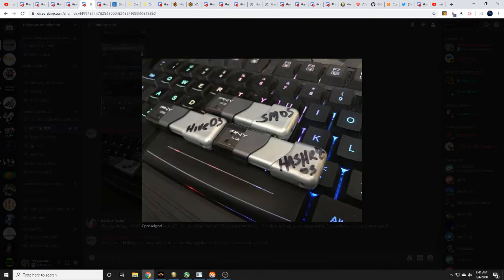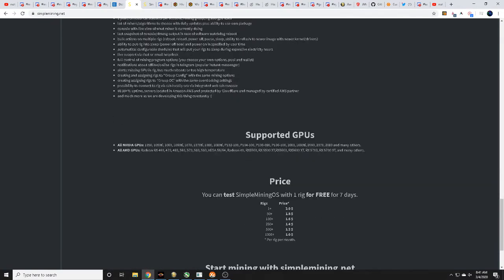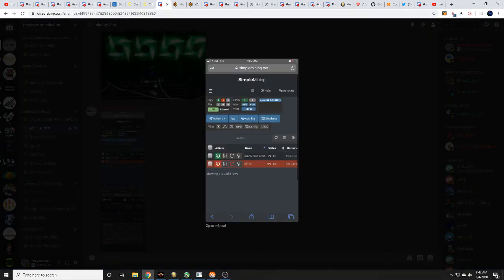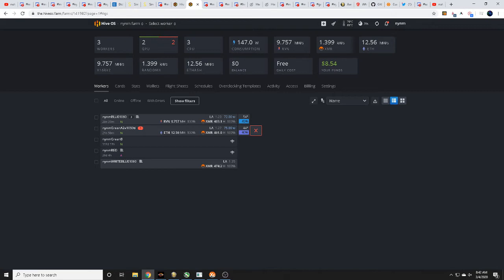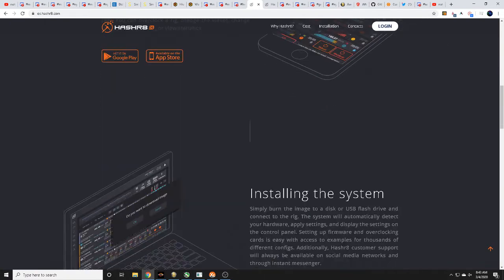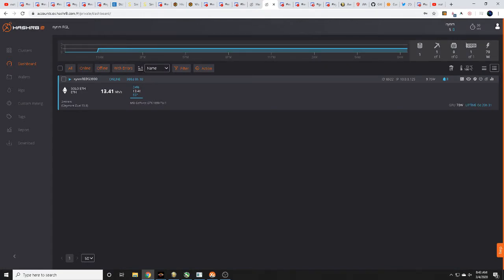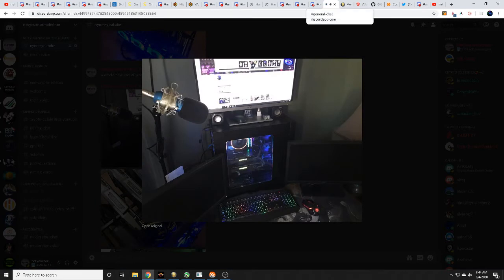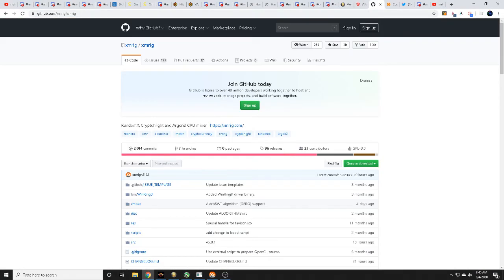MINING OS GUIDE 2020 | SMOS, HIVEOS, HASHR8OS, AWESOMEMINER, CUDO MINER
It's 2020 and we walk you through the different mining OS we use for our GPU/CPU mining rigs as well as our STREAMING/GAMING/EDITING rig.  We show you SMOS, HIVEOS, and HASHR8OS for LINUX as well as AWESOMEMINER, XMR RIG, and CUDO MINER for WINDOWS.

IT IS VERY IMPORTANT TO DO YOUR OWN RESEARCH. SOLO MINING IS NOT RECOMMENDED No one pays us for our pool testing, solo mining testing, rented hash for testing, miner program testing. If there is a project we discuss or mine often it is because we are filling our bags. OUR VIDEOS ARE NOT MONITIZED!! IF WE HAVE SPONSORED CONTENT YOU WILL KNOW ABOUT IT Please DYOR!!